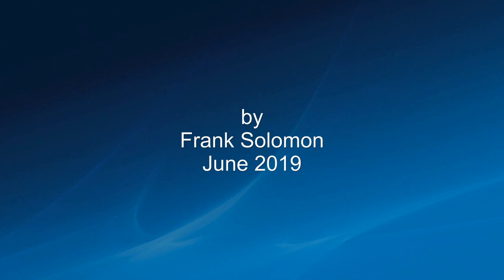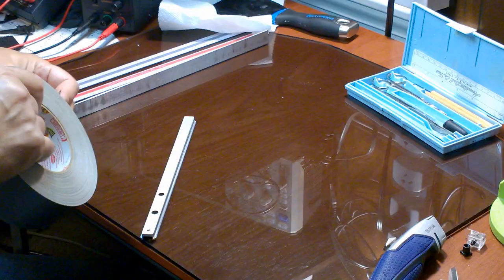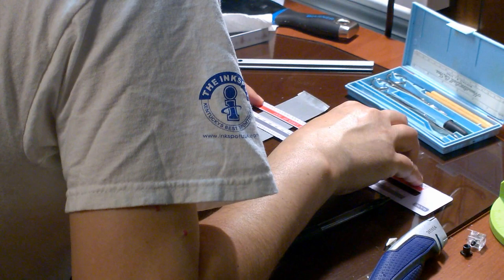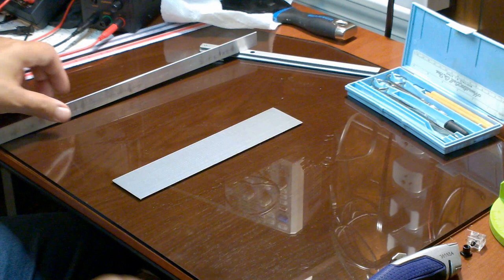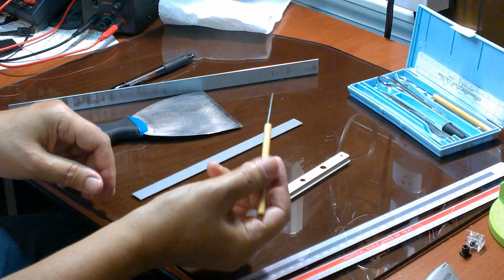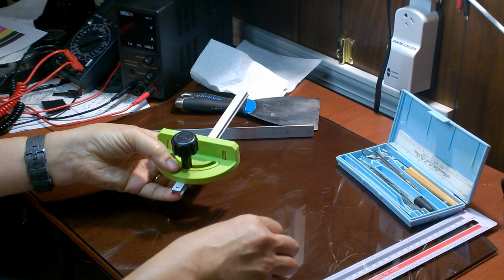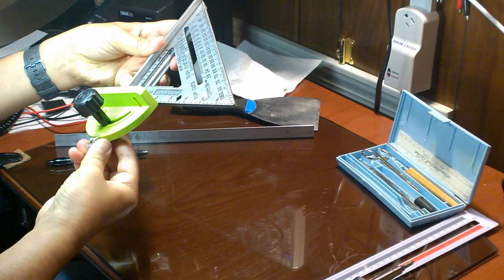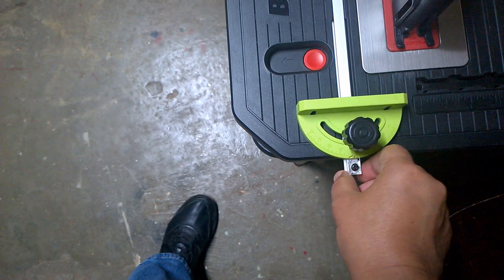BladeRunner Miter Gauge Duct Tape Fix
Inexpensive fix for the wobble in the Rockwell BladeRunner miter gauge.